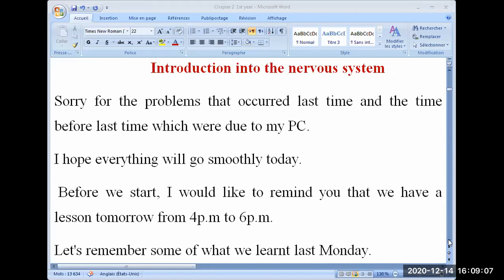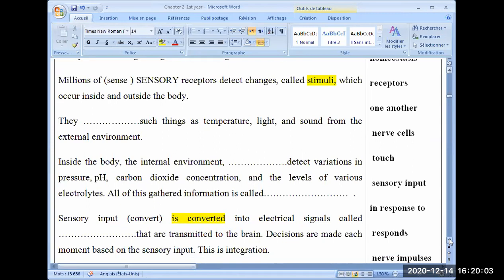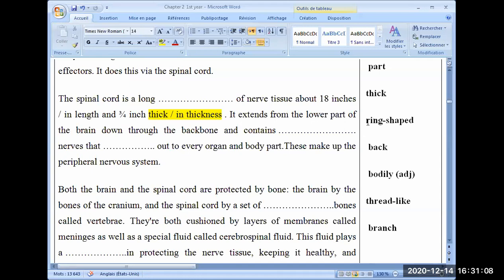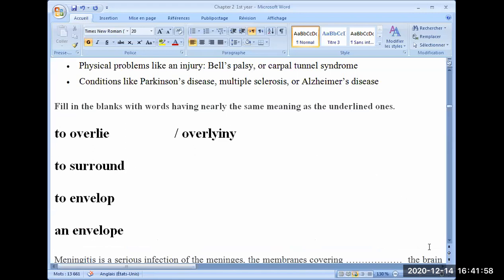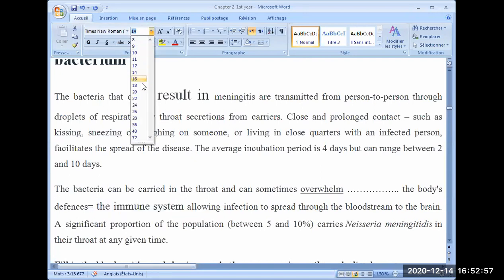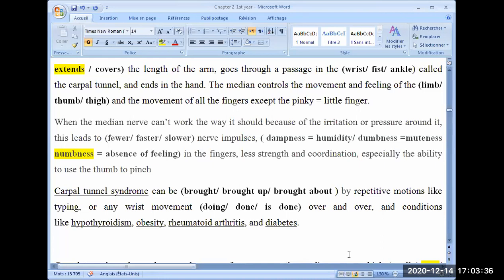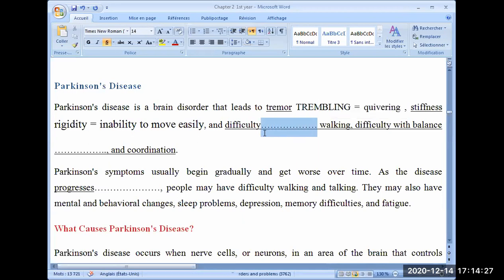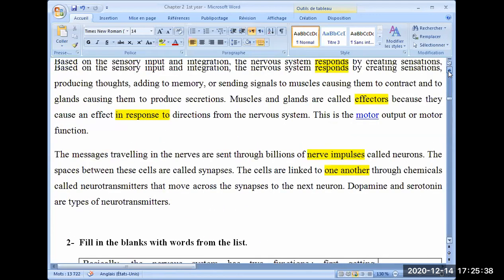Anglais Madiha Jallouli PCEM1 AMPHI